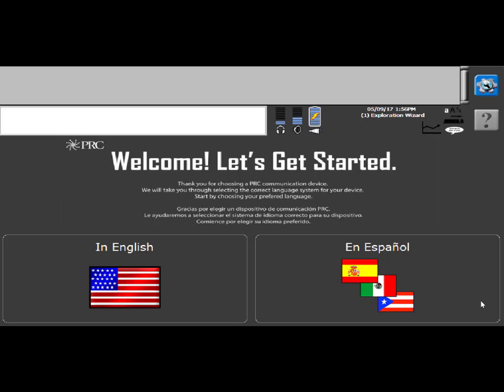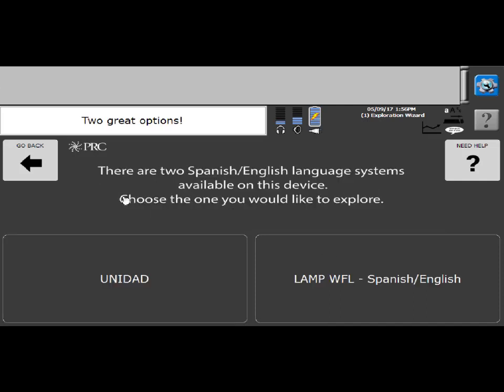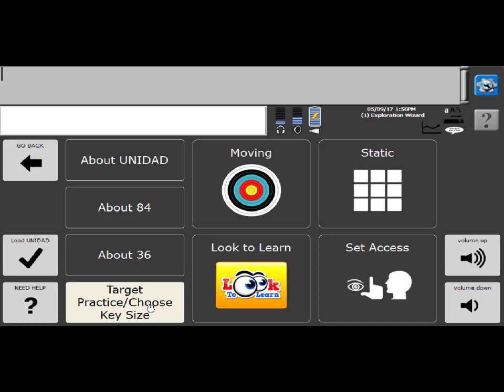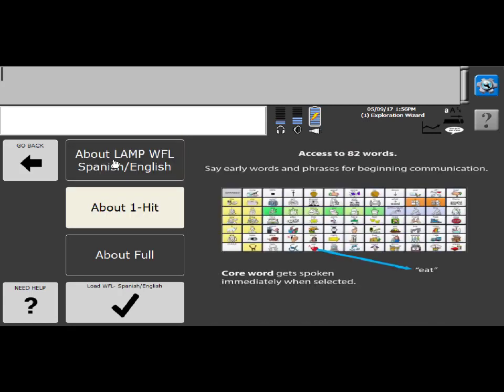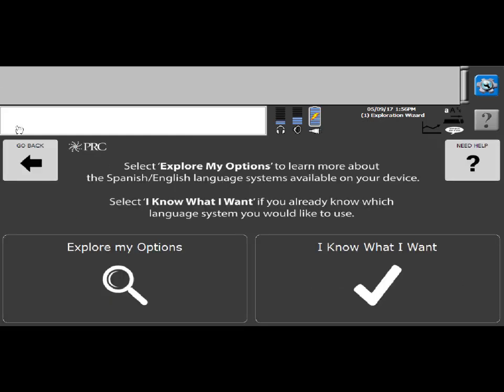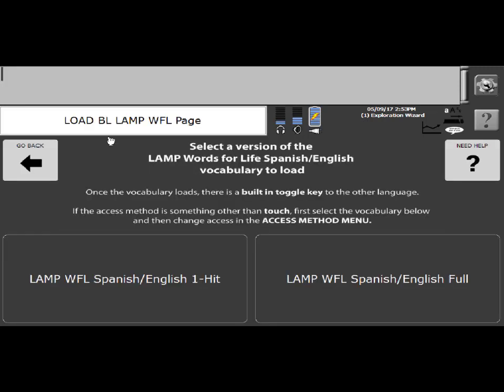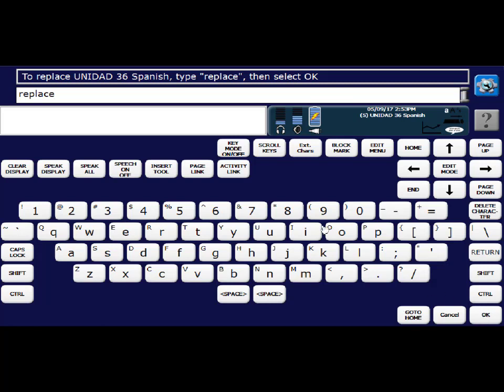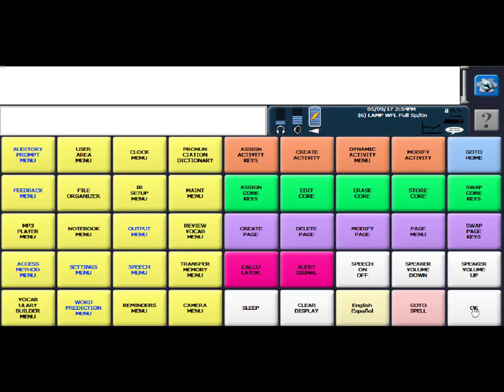Accent with NuVoice: Loading 1-hit and Full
Learn how to load LAMP Words for Life S/E 1-hit and Full from the Exploration Wizard.